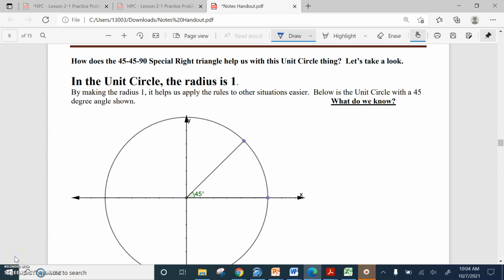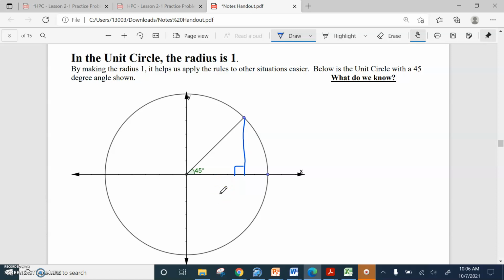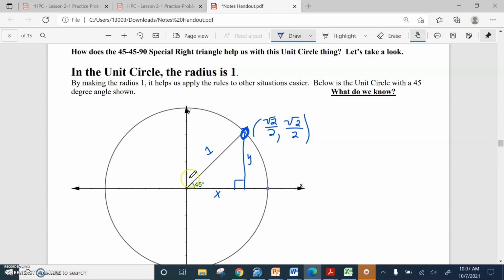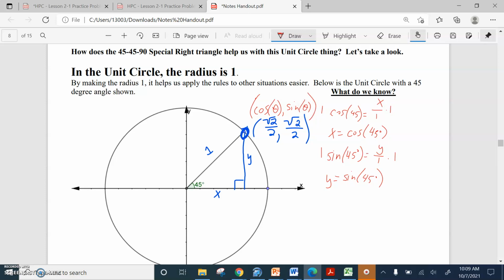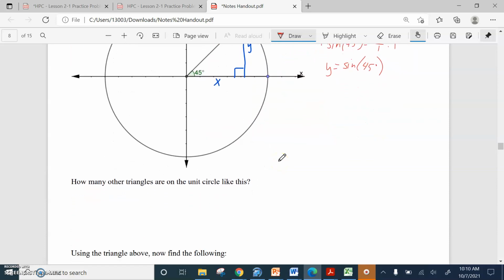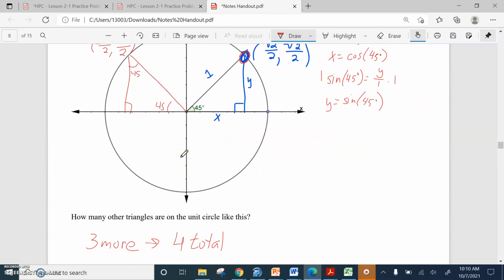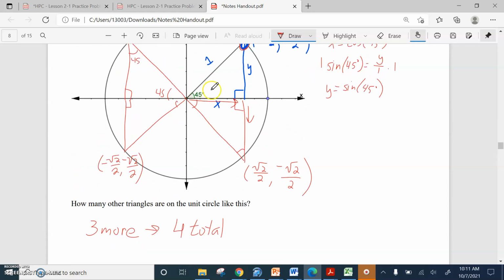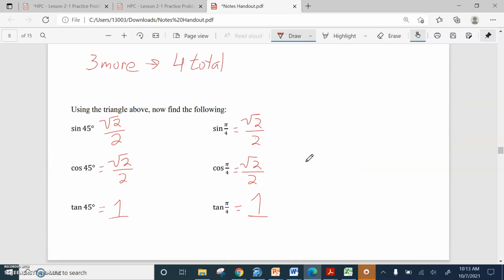HPC Lesson 2-3 Notes - Part 2